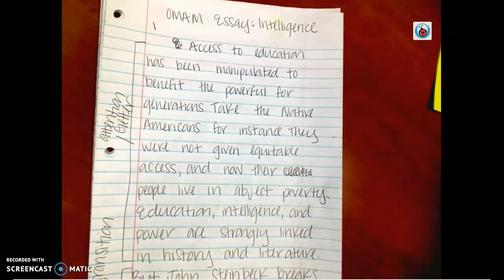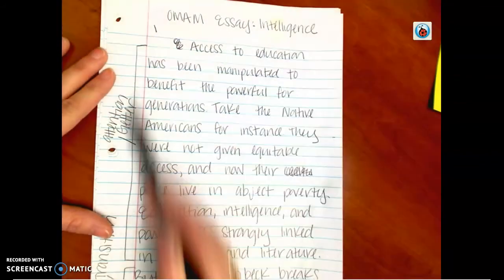Of Mice and Men Essay Revision Guide